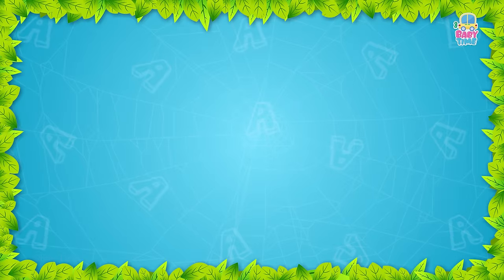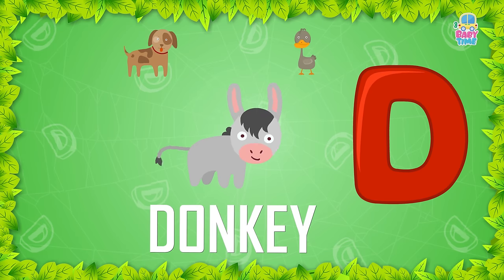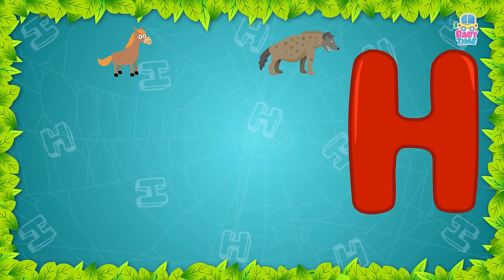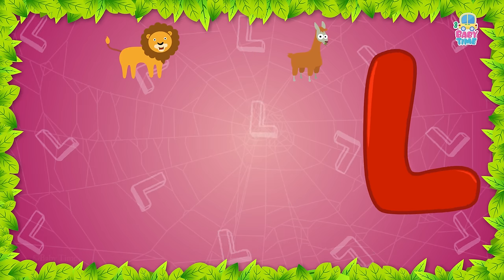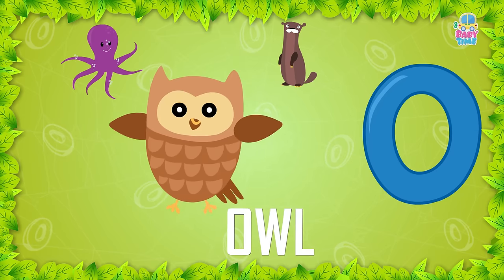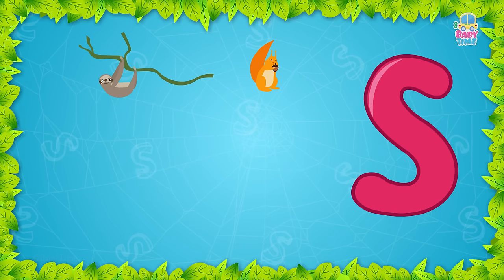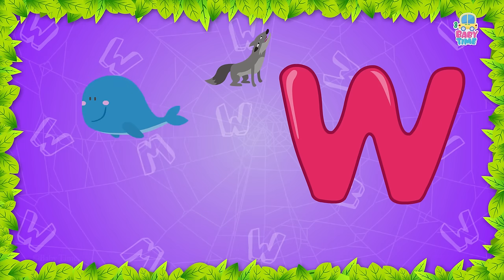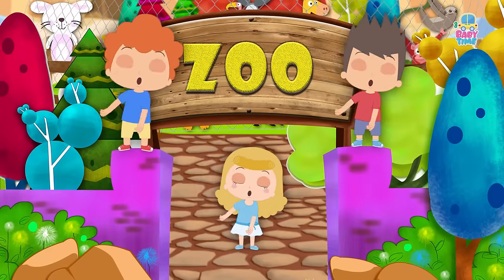ABC Phonics Zoo Song | Alphabets Animals Song For Children By Baby Time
Hello Kids,

Welcome to BabyTime! t's a phonics song with a picture for each letter with their corresponding animals. This is designed to help children learn the sounds of the letters in the English alphabet.